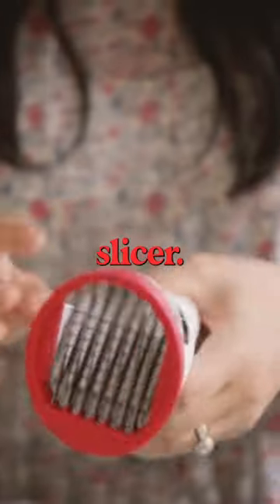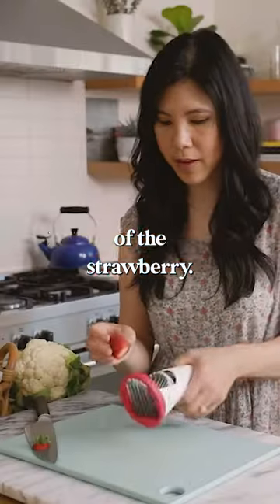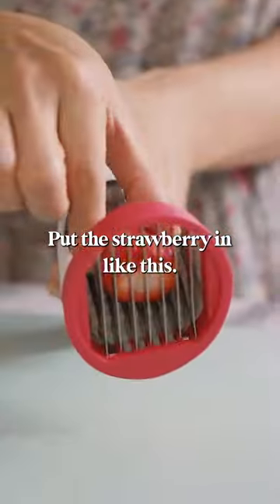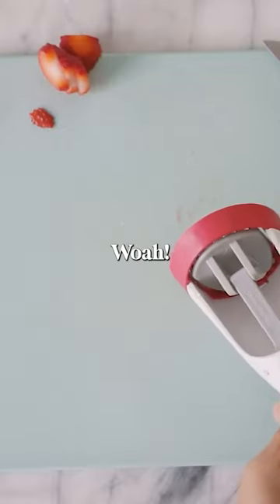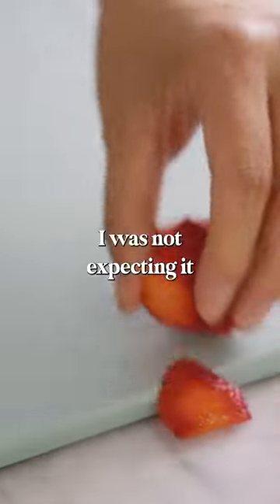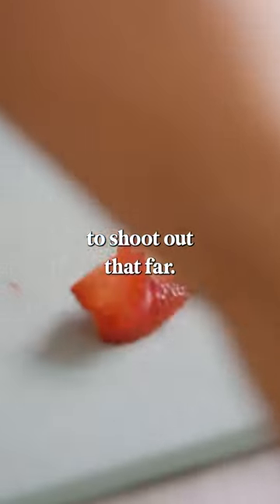Testing a Strawberry Slicer from Amazon